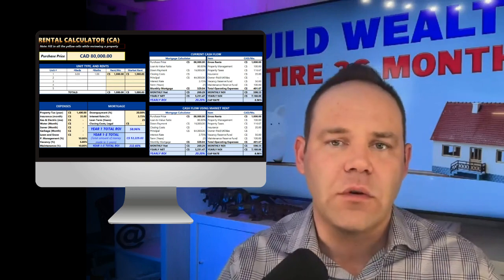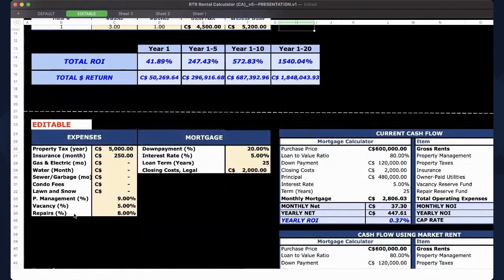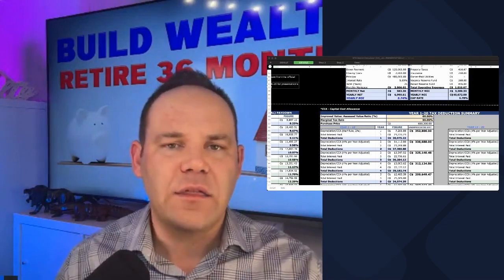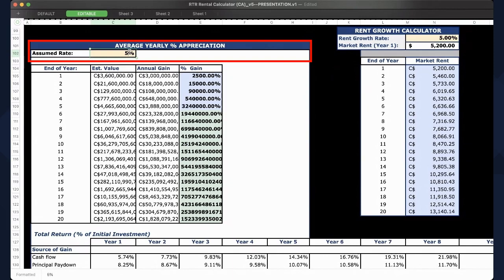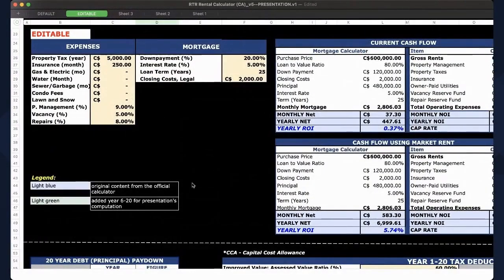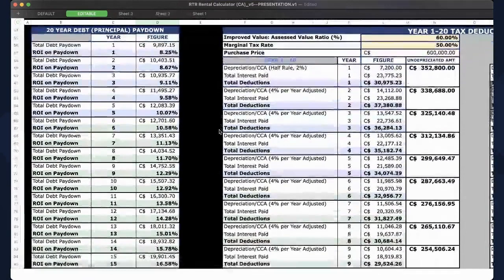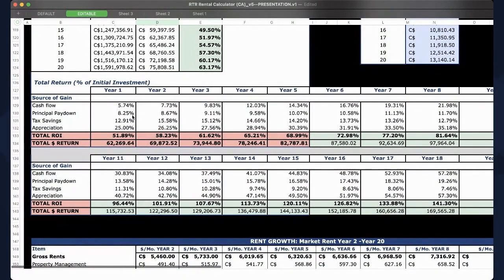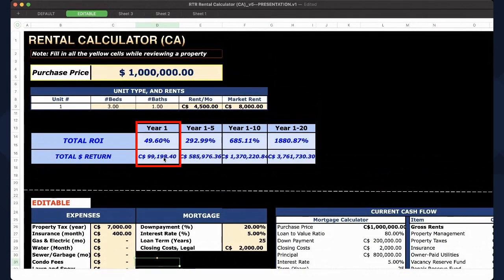TOTAL Rental Income Property Calculator: A STEP-BY-STEP GUIDE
🍁 GET RELIABLE REAL ESTATE INVESTING ADVICE 🍁

ABOUT
David Ruff is a seasoned real estate investor, Real Estate Broker, a Licensed REALTOR® and the head of Ruff Team Realty, a full-service, results-based real estate team operating out of RE/MAX Urban Toronto. His team works where their clients need, specializing everywhere in the Greater Toronto Area—from Oshawa to Hamilton up to Barrie. He is the host of The Science of Real Estate Podcast, a platform with a sole mission of helping people build generational wealth using the power of smart money mechanics with the cornerstone always being real estate.